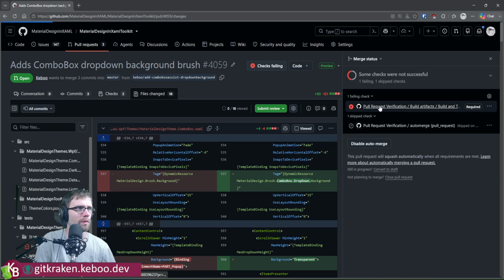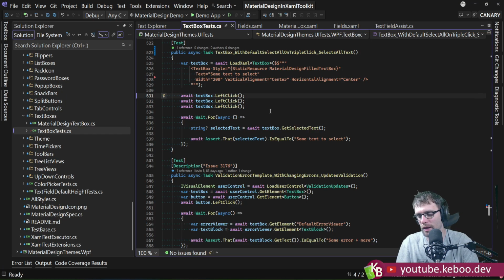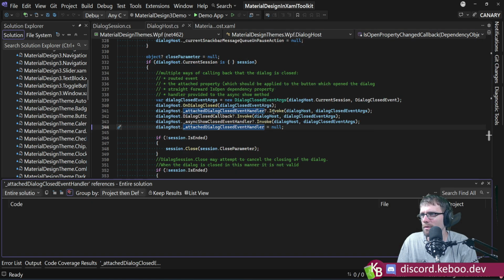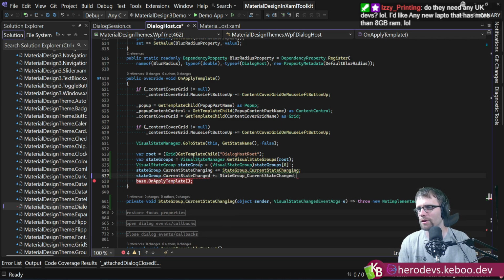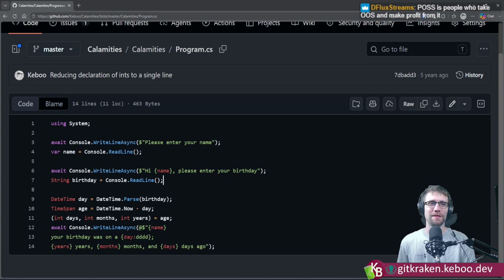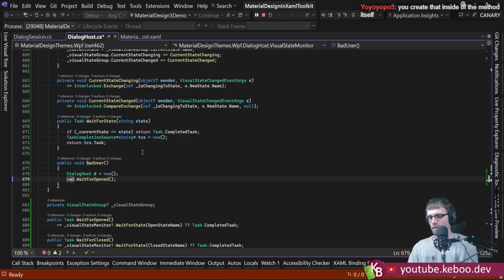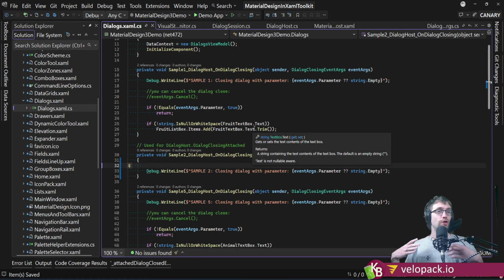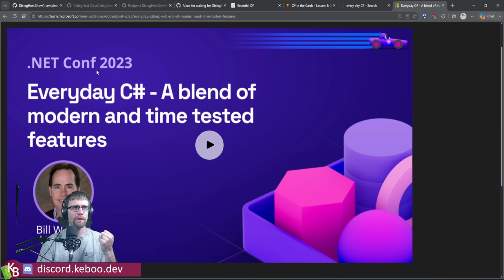Back to Material Design in XAML! DialogHost Animations & WPF TextBox Tweaks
After a month-long hiatus due to the Spokane wildfires and other life updates, we are back to stream some open-source development! In this session, we dive deep into the Material Design in XAML library for WPF. We explore implementing a select-all behavior on TextBox triple clicks by default, making it opt-out for developers. We also work on the DialogHost transition animations, designing clean APIs to wait for opening and closing animations to complete. Finally, we discuss some GitKraken AI features and have great chat discussions about open-source projects.